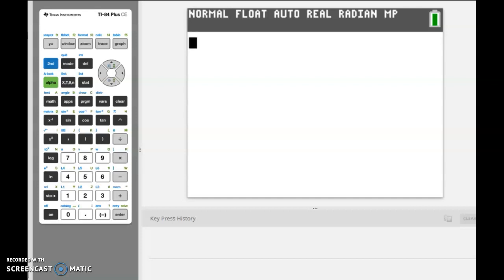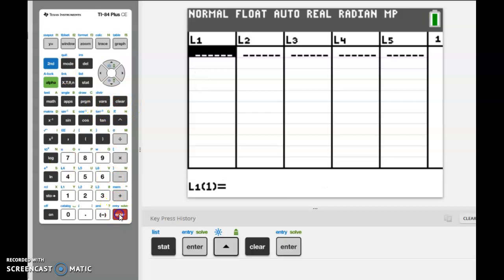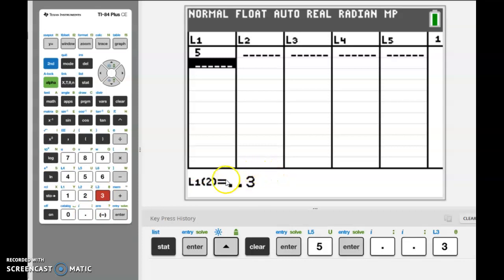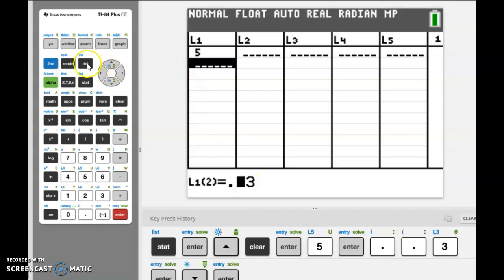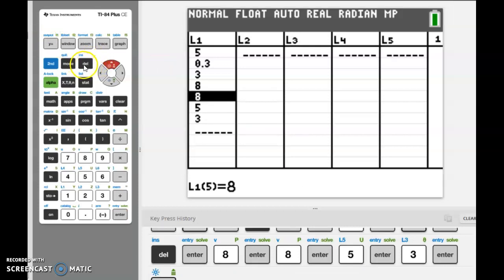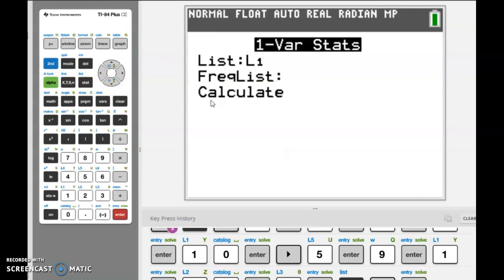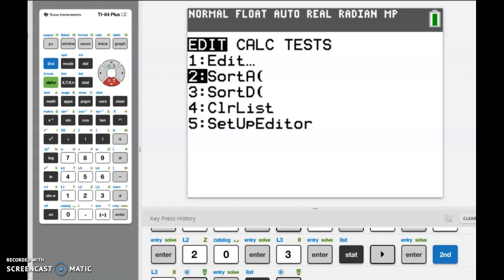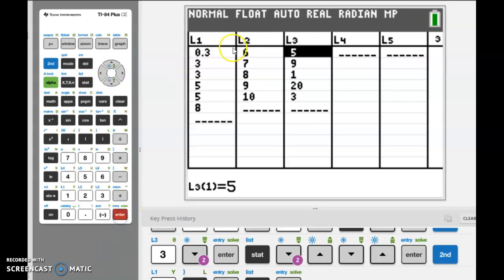Statistics on the Calculator: Part II